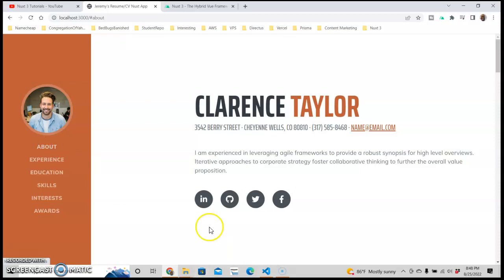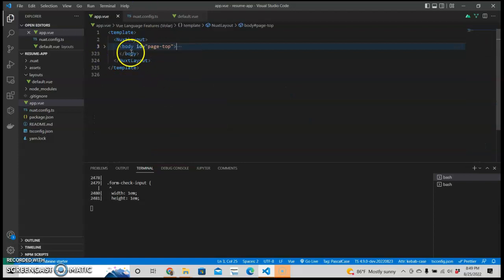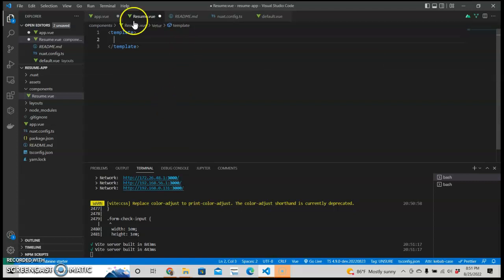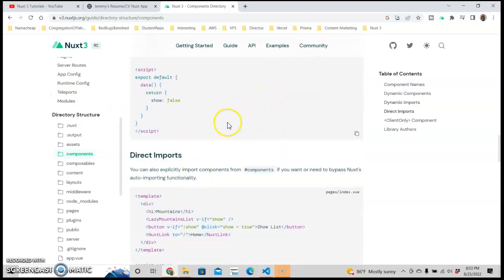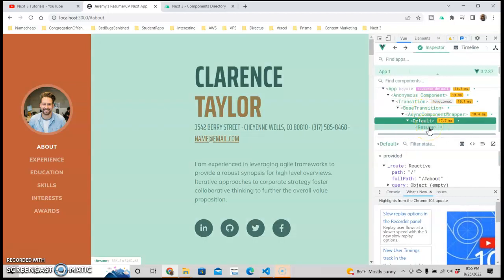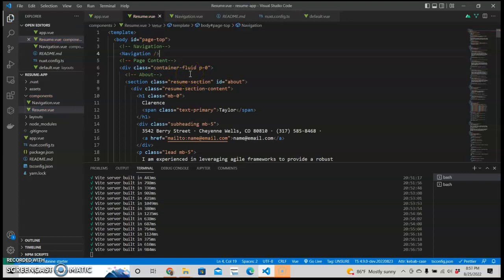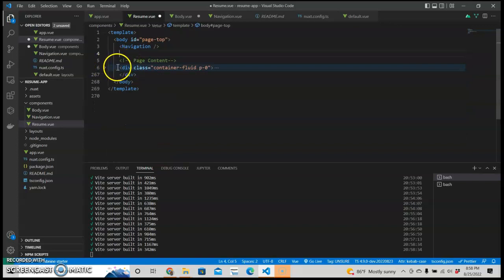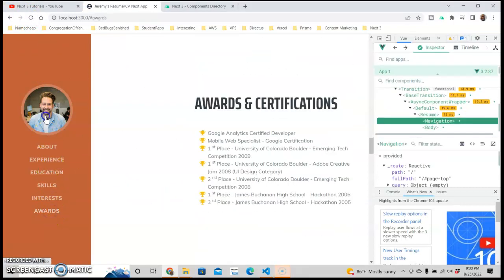Nuxt 3 Beginners Tutorial - Making Top-level Components - Part 7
This is Part 7 of a series called Nuxt 3 Beginners Tutorial. In this video start to componentize our app with top-level components .